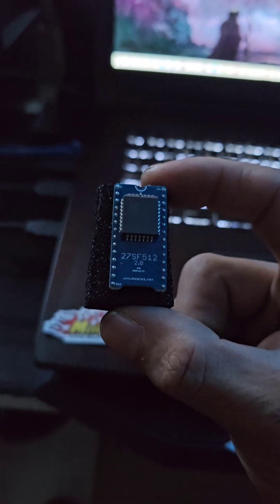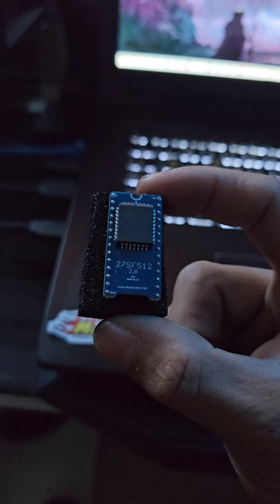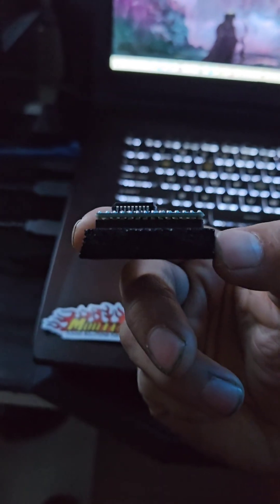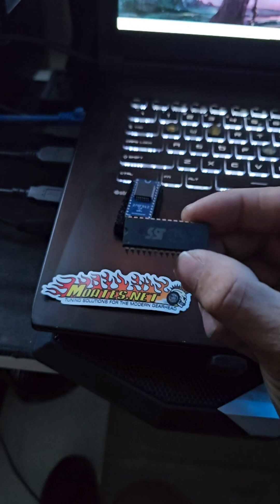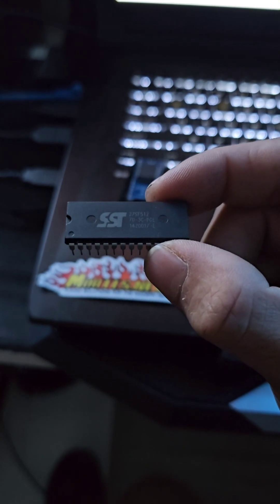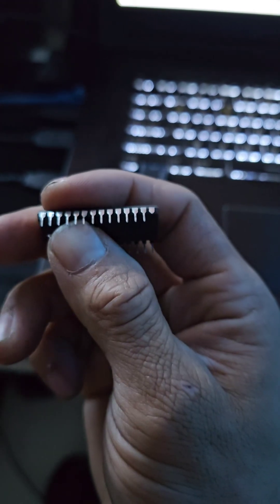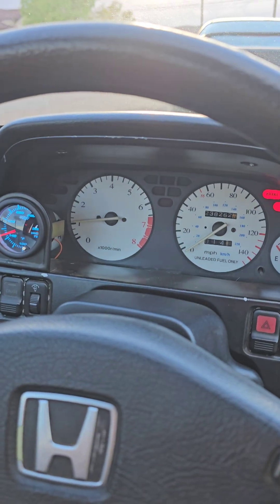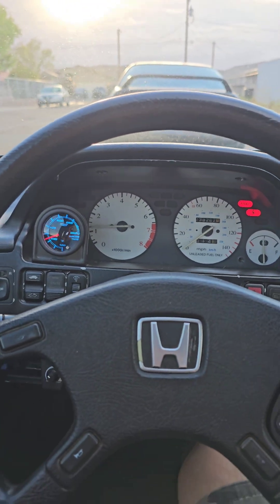Moates C2 SST 27SF512 Chip installed on a Honda P28 ECU